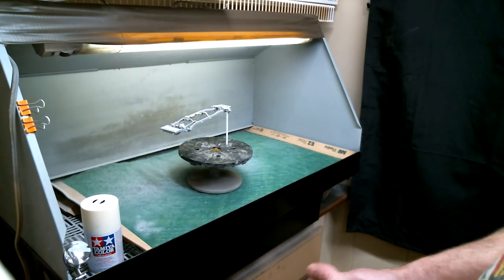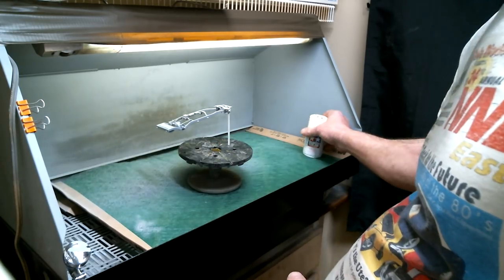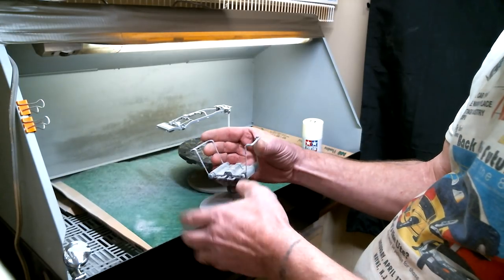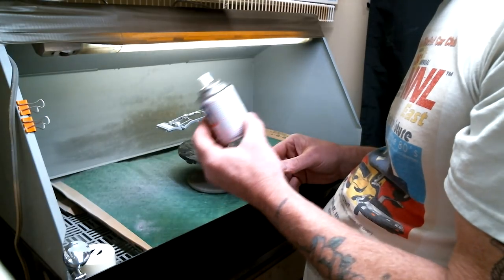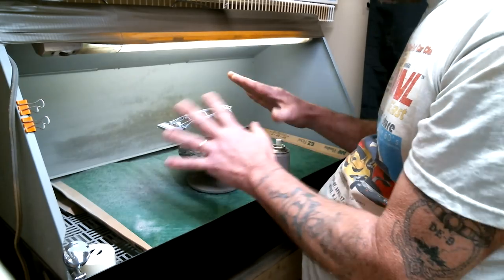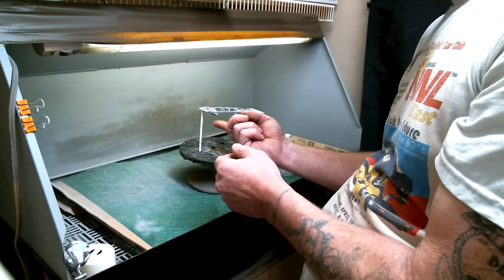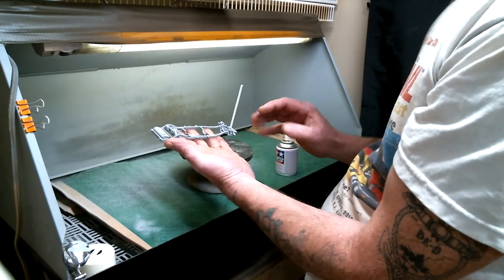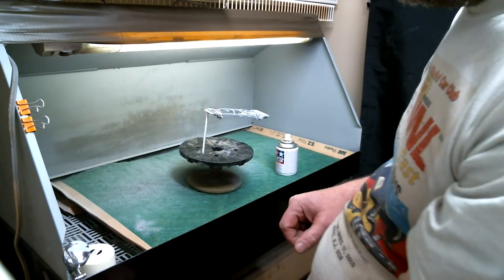showtime studios build tutorial (part 18)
painting the chassis with tamiya ts7 from the can